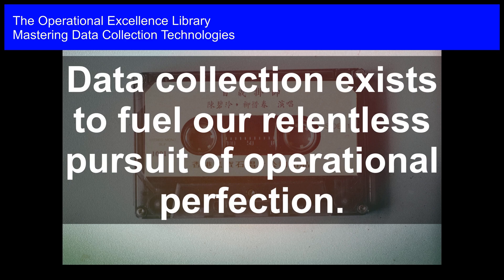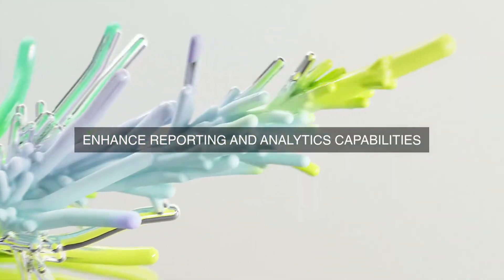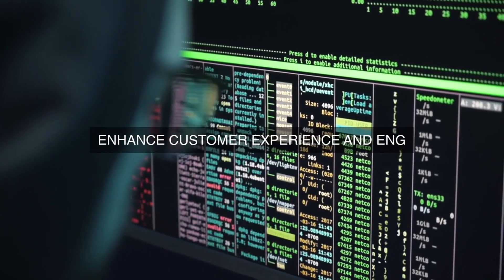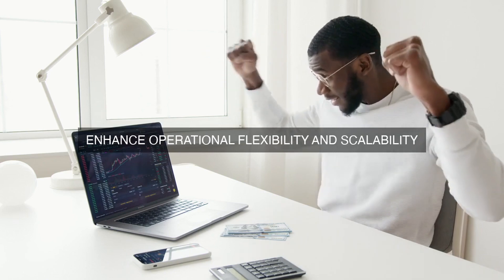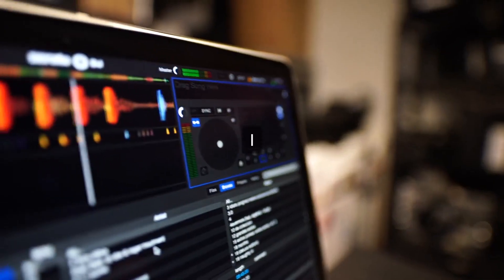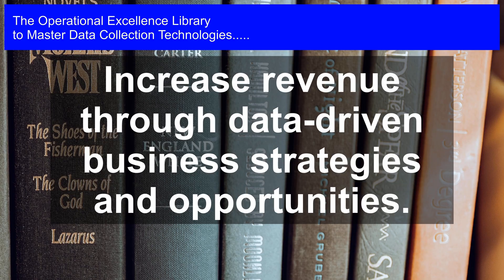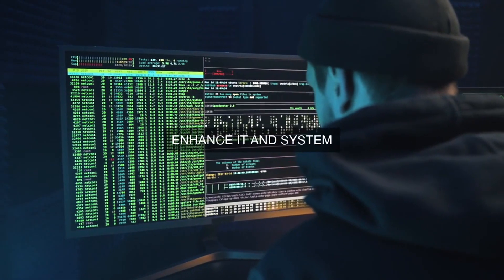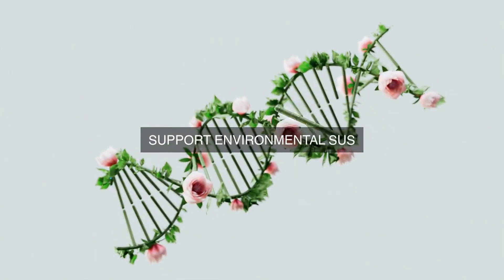Fueling Operational Perfection: Exploring Data Collection Technologies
Master Data Collection Technologies Operational Excellence. Get answers, advanced guidance, how-to's & workflows. Includes customized assessment, critical capability analysis & recommendations.

Data Collection Technologies Success Formulas in the Video:

Implement data collection technologies to increase efficiency and reduce costs.

Enhance decision-making capabilities through accurate and timely data insights.

Automate data collection processes to minimize human error and variability.

Improve customer satisfaction through data-driven products and services.

Increase revenue through data-driven business strategies and opportunities.

Achieve operational excellence by streamlining processes and optimizing resources.

Enhance compliance and risk management through data-driven monitoring and reporting.

Foster a culture of data-driven innovation and continuous improvement.

Improve supply chain efficiency and effectiveness through data analytics.

Drive business growth through data-driven market insights and intelligence.

Boost Your Organization's Efficiency with Mastering Data Collection Technologies!

Unlock the full potential of your data collection capabilities and propel your organization towards operational excellence. This comprehensive guide provides cutting-edge insights and practical solutions to the most pressing data collection challenges.

- Get answers to the most important questions about data collection technologies, including how to select the right tools, optimize workflows, and ensure data quality and security.

- Dive into long, detailed solutions to complex problems, backed by real-world case studies and actionable steps to implement change.

- Benefit from the authors' unique perspectives, drawn from extensive personal experience in the field, and gain from detailed workflows, timelines, and clear responsibilities for each step.

- Take the first step towards transformation with the accompanying self-assessment digital downloadable tool, which helps you evaluate your organization's data collection maturity and identify areas for improvement.

Don't just collect data ‚Äì make it work for you. Mastering Data Collection Technologies is your roadmap to operational excellence, elevated efficiency, and data-driven decision-making. Get your copy today and start achieving remarkable results!

Work-With-You Warranty